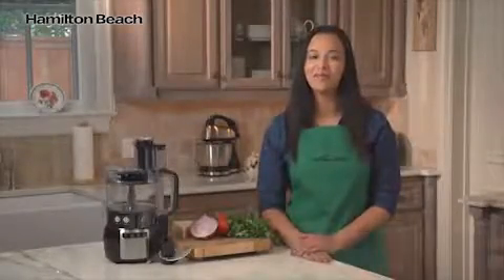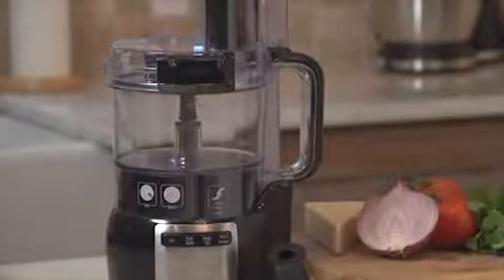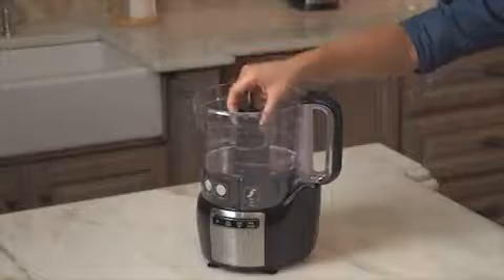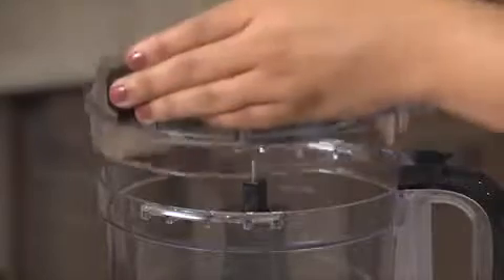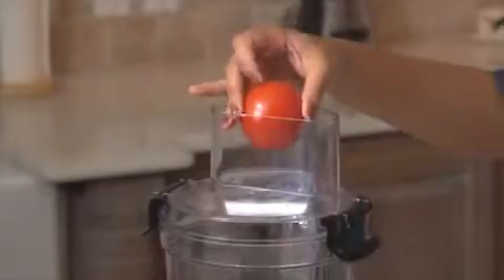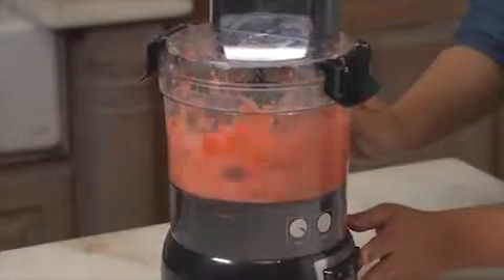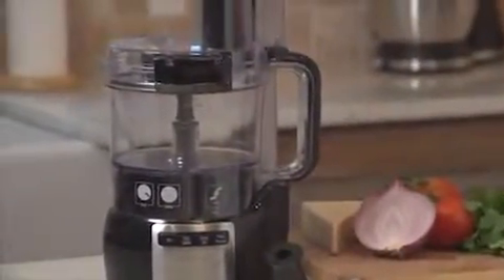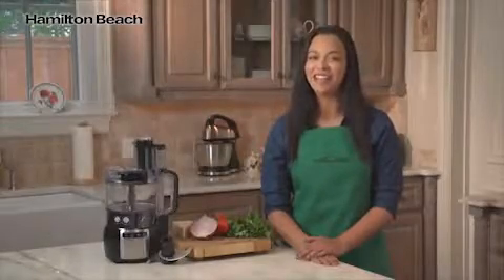Amazoncom Hamilton Beach 70725A 12 Cup Stack Snap Food Processor And Vegetable Chopper Black Kitche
in this video you will see Hamilton Beach 70725A 12-Cup Stack & Snap Food Processor And Vegetable Chopper, Black

PREP THE FRESHEST INGREDIENTS: A powerful 450 watt motor and 2 speeds plus pulse control save you time and money
SIMPLE TO ASSEMBLE AND USE: Stack and Snap design requires no difficult twisting or locking; A simple function guide is printed on the food processor for ease of use
12 CUP CAPACITY: Sealed bowl helps prevent leaks when mixing liquids; Dimensions (inches) 16.25 H x 9.55 W x 8.76 D; BPA free in all food zones
STAINLESS STEEL BLADES: S blade and reversible slice/shred disc chop, slice, shred, mix and puree just about anything
LARGE FEED CHUTE: Big Mouth feed chute fits whole foods for quick, easy processing and less prep time
Simple function guide shows you which blade to use and which button to press

if you are interested to buy click on given below link

Jerry.